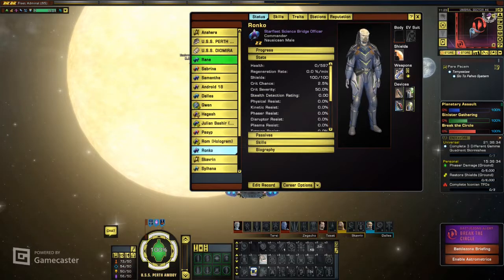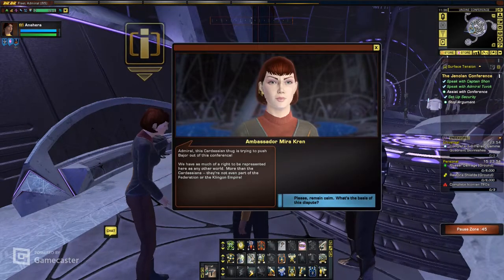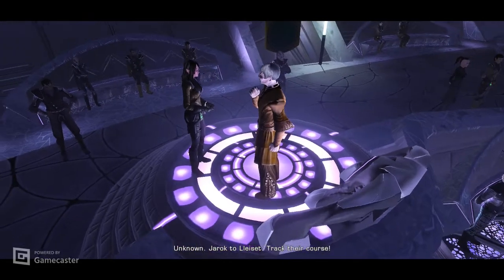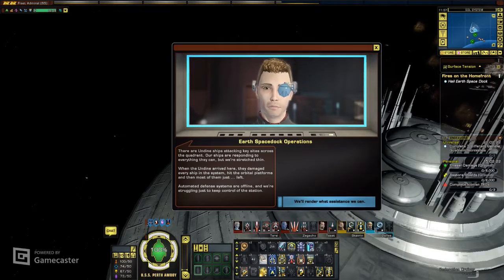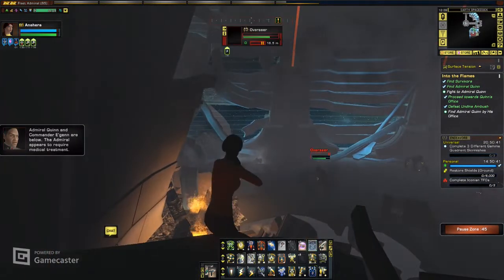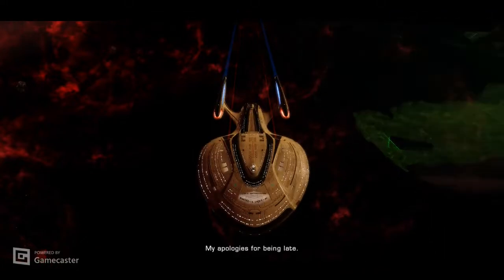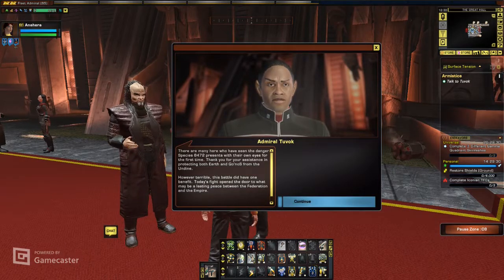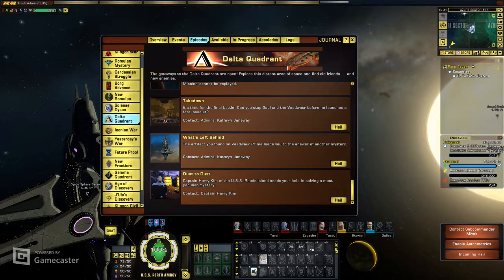U.S.S. Perth Amboy: An Arkle Plays Star Trek Online Series #18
Re-Upload. Previous version was the raw video, not the edited version.

Episode 18: Sphere I am, Tuvok you like a hurricane

I come to end the Dyson Sphere arc an episode earlier than I expected, and start to worry about the state of both my computer and my internet connection. I also get a little yelly. Again. I think I might have some temper issues.

Between about 53:00 and 55:30 there's some loud beeps that I couldn't do anything about. My apologies to any headphone users.

Samantha Lux's channel if you want to check her out. I mean check out her videos.